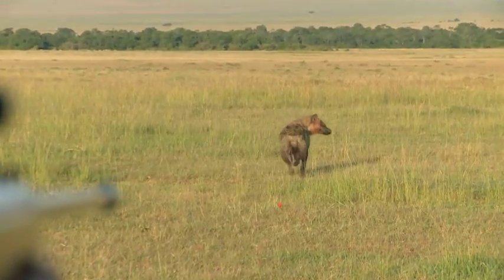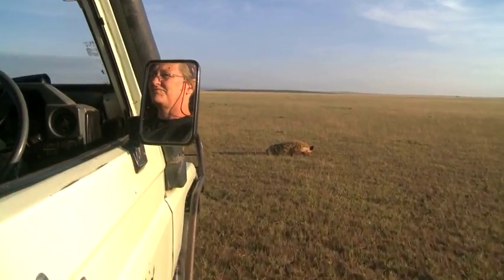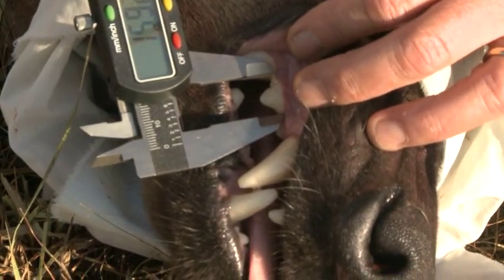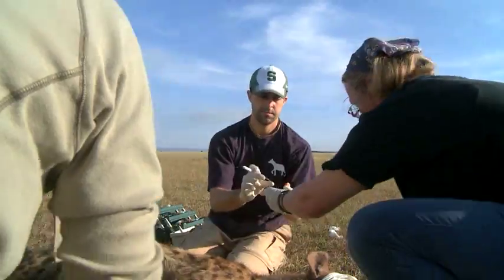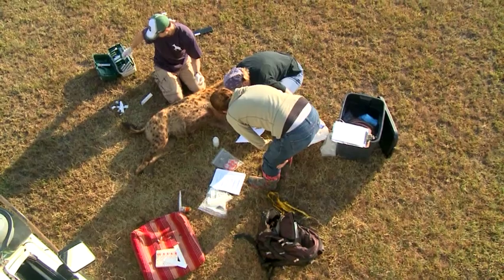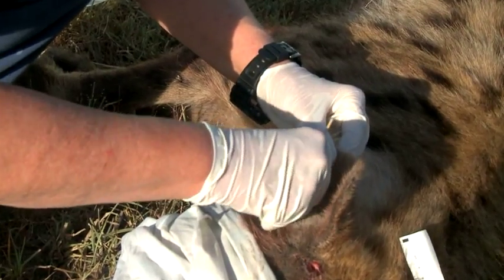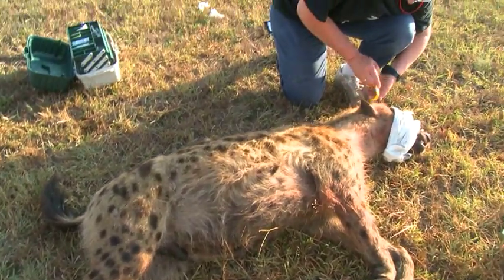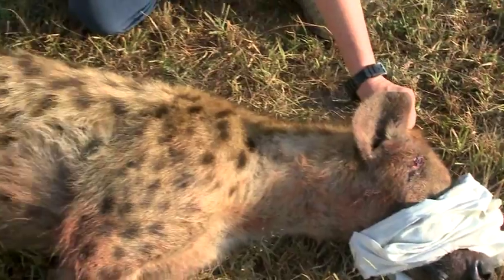MSUToday: Learning about hyenas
MSUToday travels to Kenya to learn more about MSU zoology professor Kay Holekamp's research on spotted hyenas.